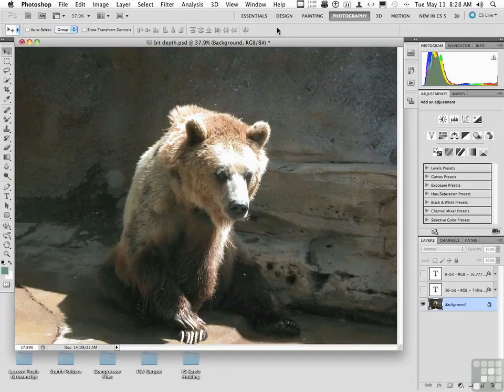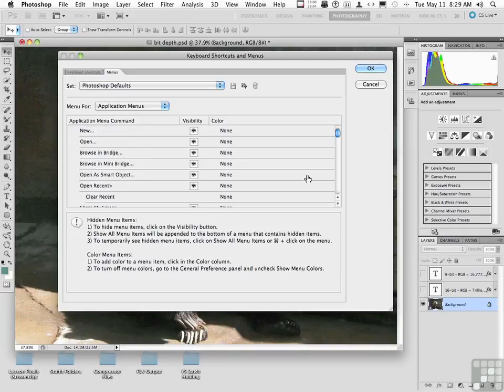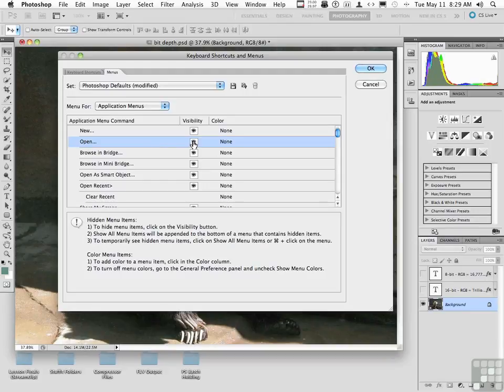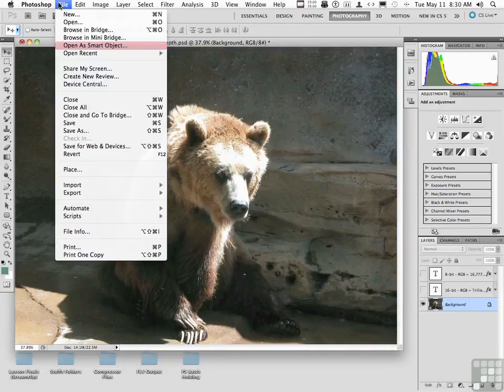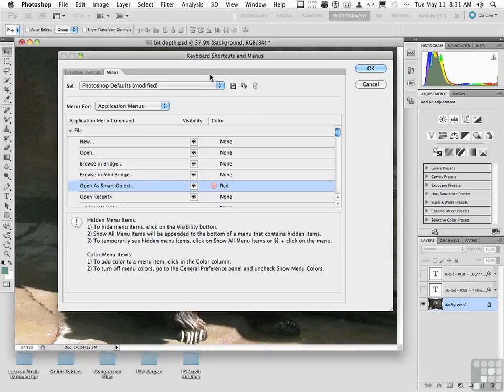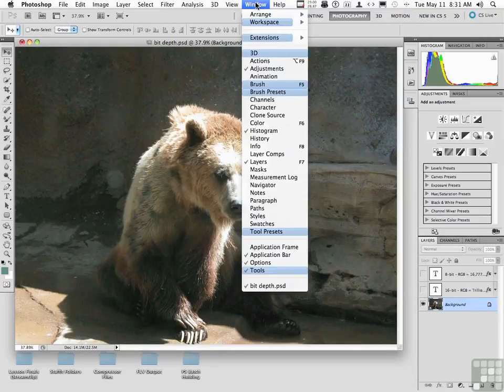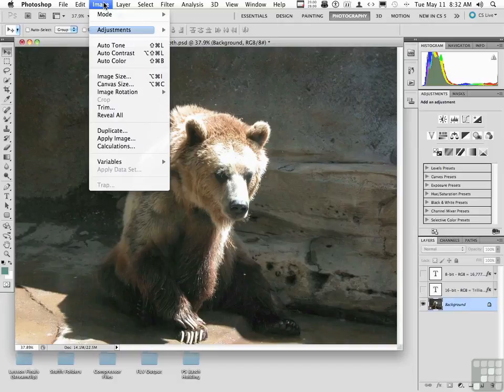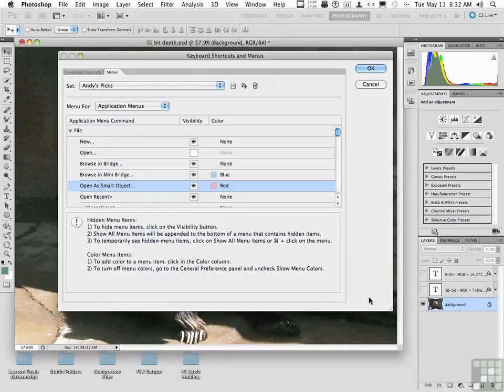02 05 Adjusting Menu Options